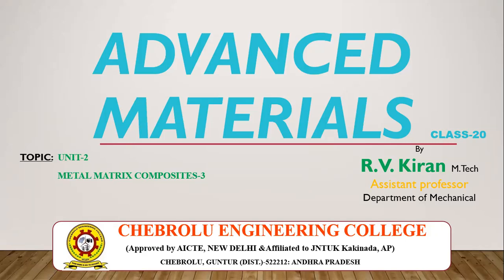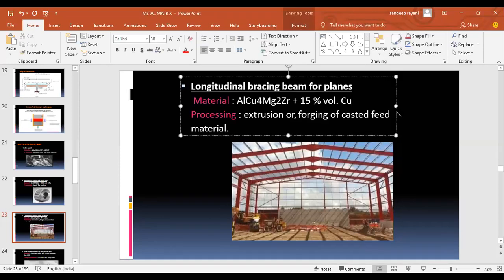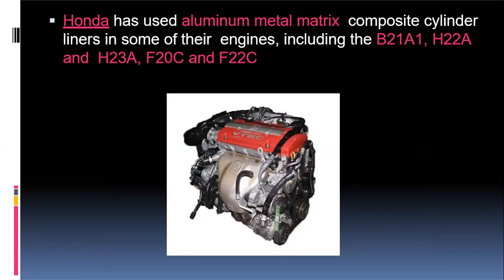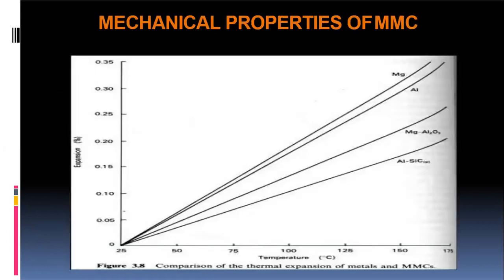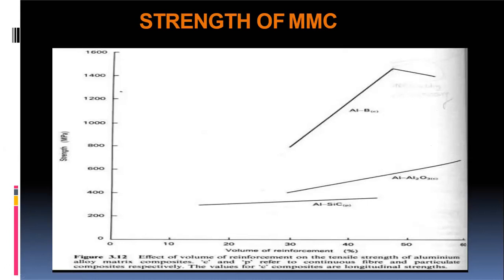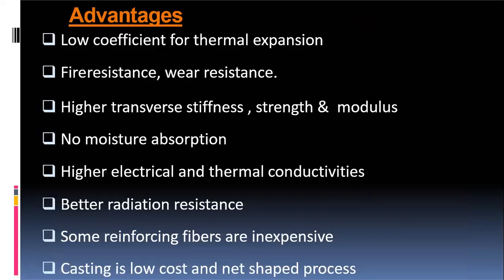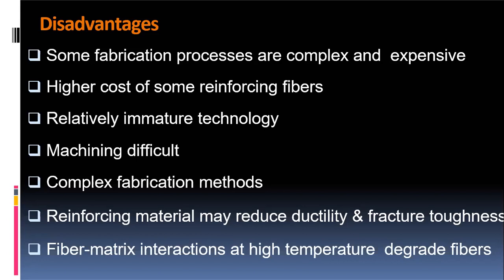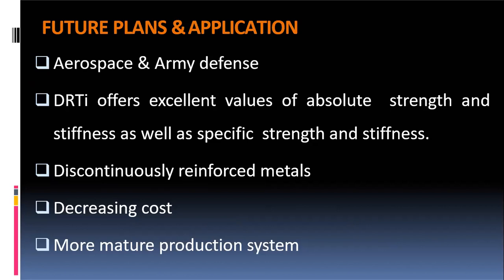IV-ME-I SEM-JNTUK-ADVANCED MATERIALS-MMC3